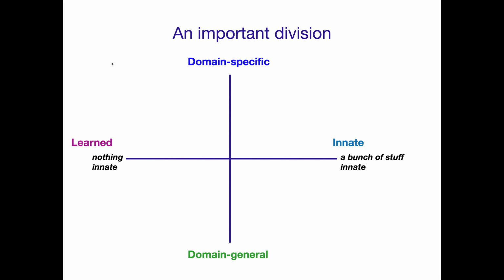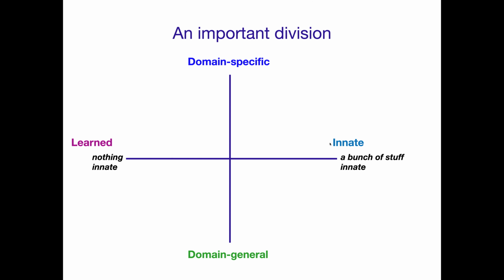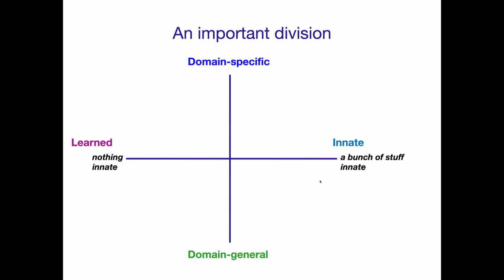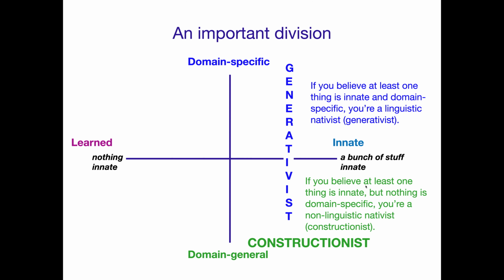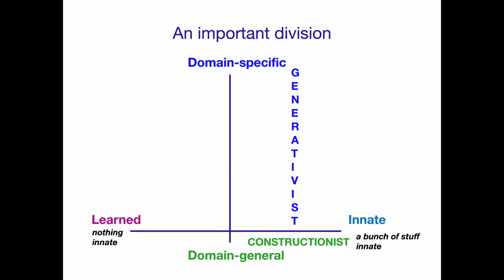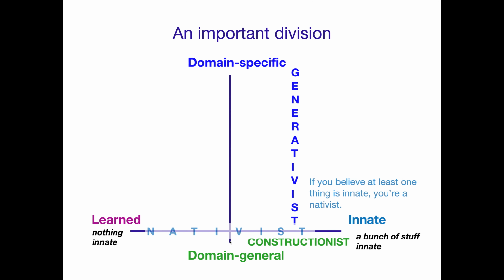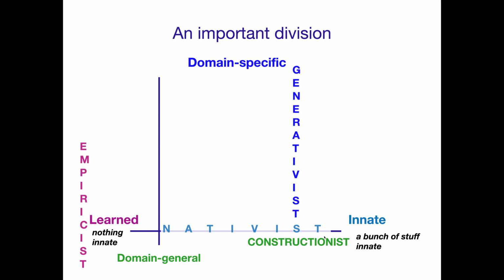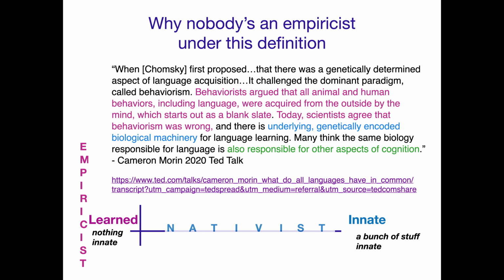AcqOfLang1: Theoretical Viewpoints Comparison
Acquisition of Language 1: Comparison of theoretical viewpoints along the dimensions of innate vs. learned, and domain-specific vs. domain-general.